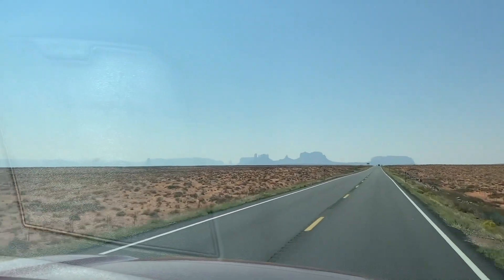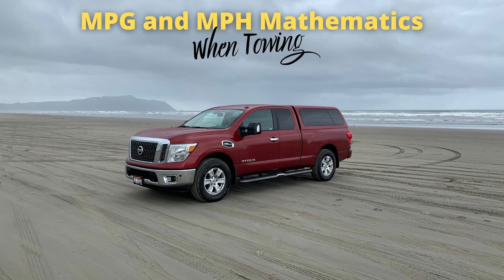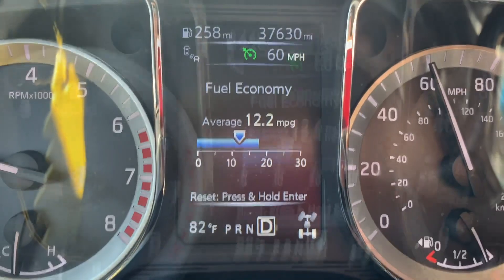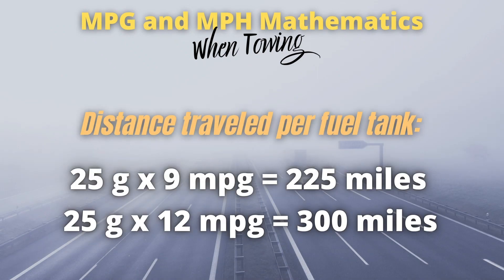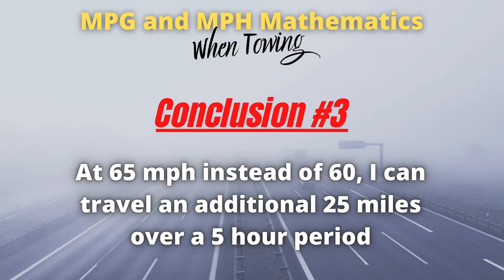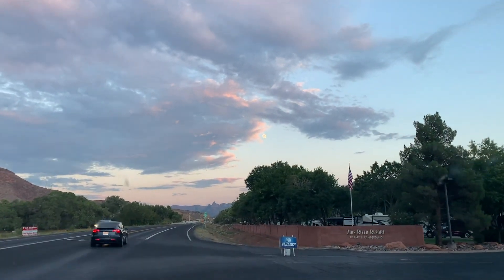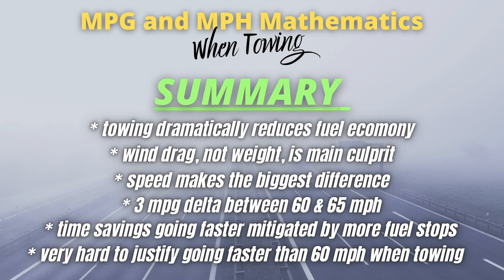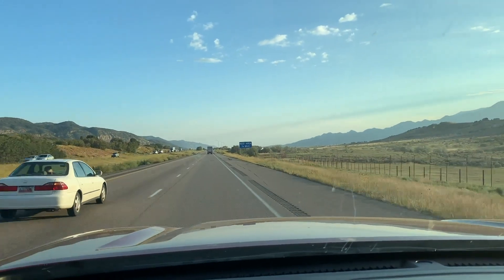Tow Tip | Deep Dive on MPG Math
Our look at how to improve fuel savings while towing continues with a Deep Dive into MPG Mathematics.  This is an additional, and much more detailed, update to two of my more popular videos focusing on the key ingredient to improved MPG while towing.